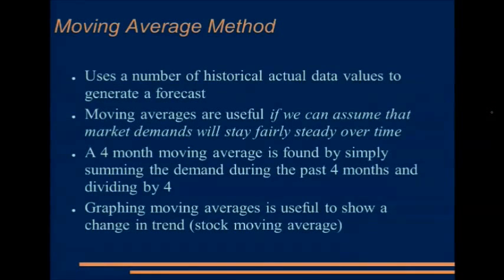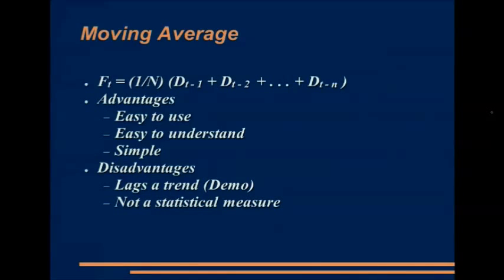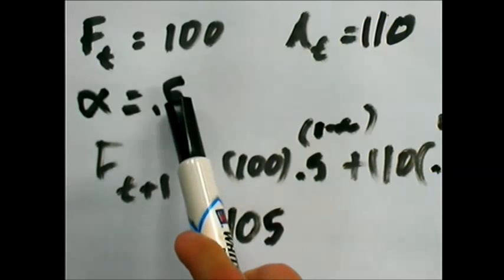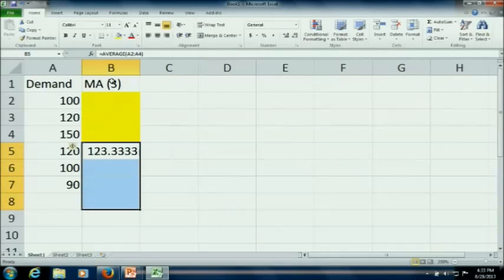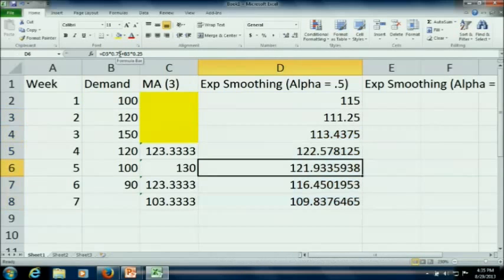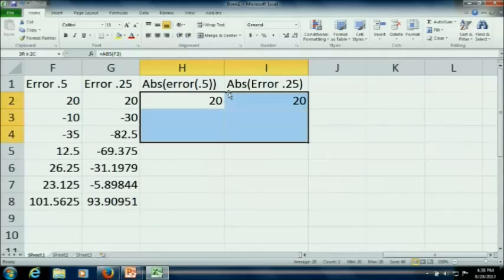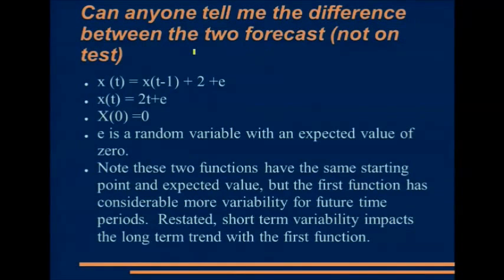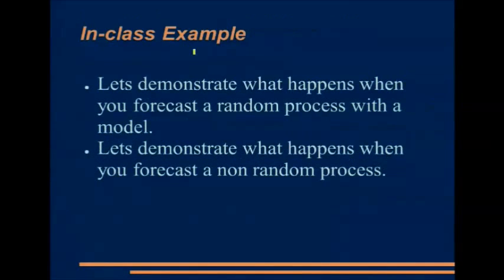Lecture 2 Part B